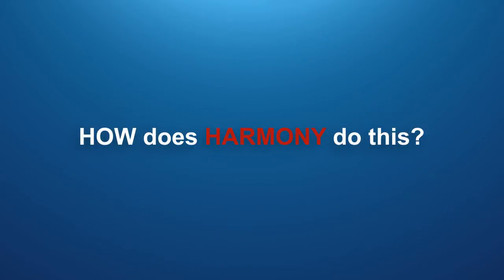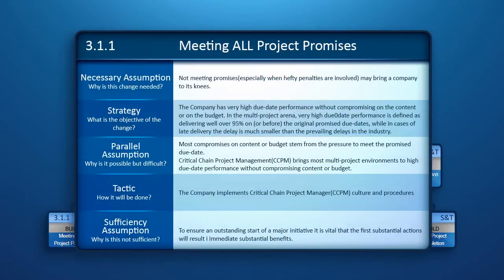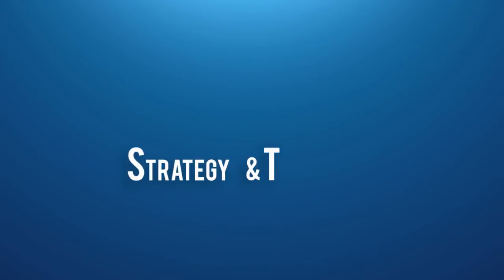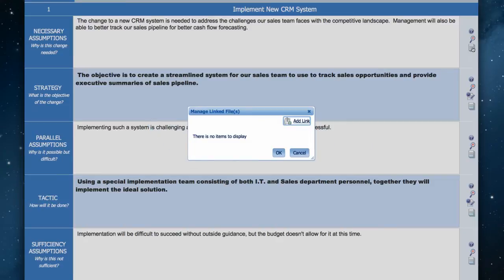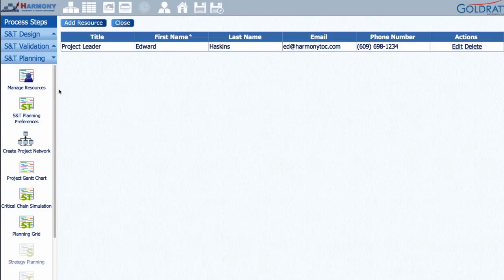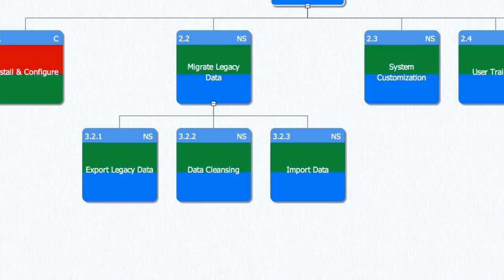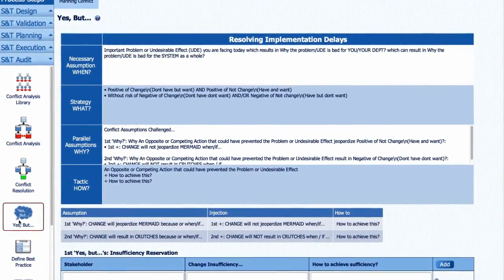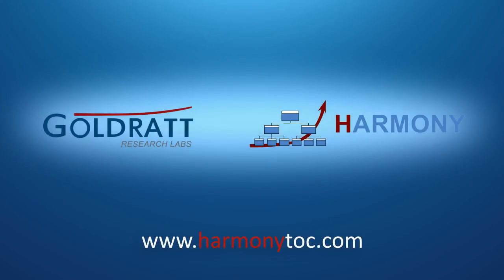Harmony: TOC S&T Expert System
HARMONY is a new Strategy & Tactic Expert System, developed by Goldratt Research Labs, which can be used by experts and novices alike to capitalize on a breakthrough by Dr. Eli Goldratt in the design, validation, communication, planning and implementation monitoring of strategies and tactics for business transformation, improvement project and/or any other change initiative.